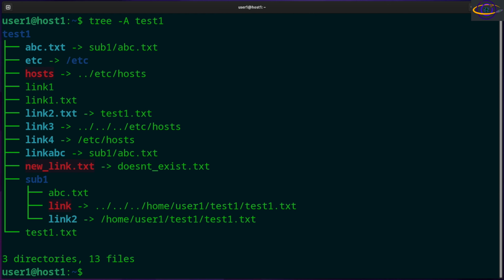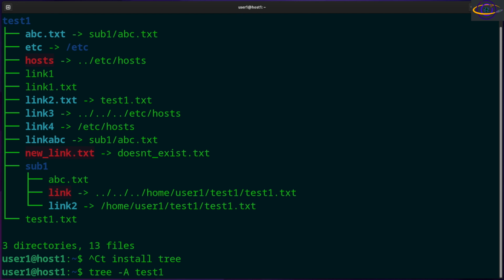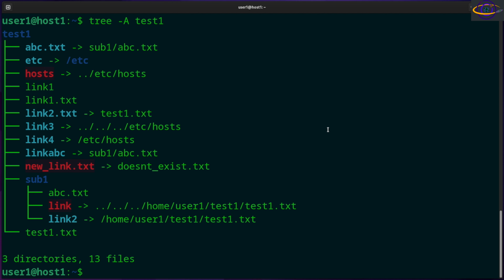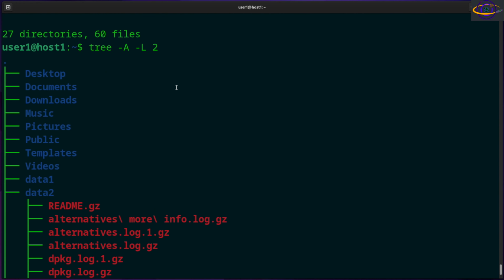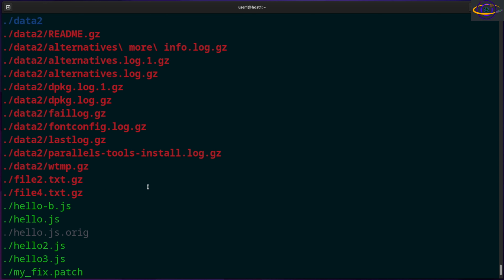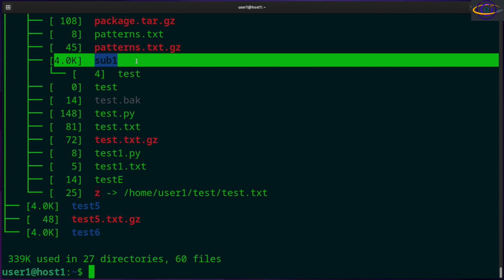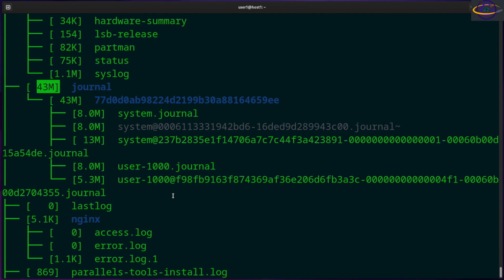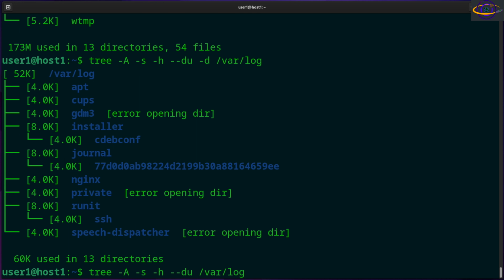Linux Command - tree